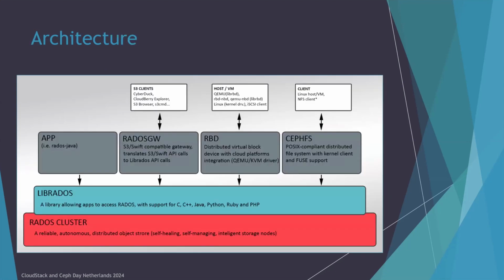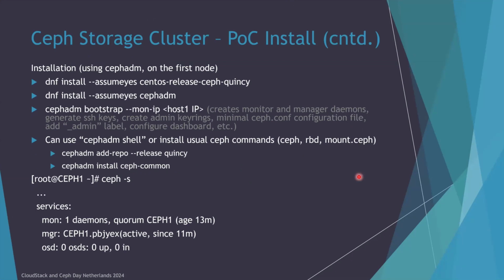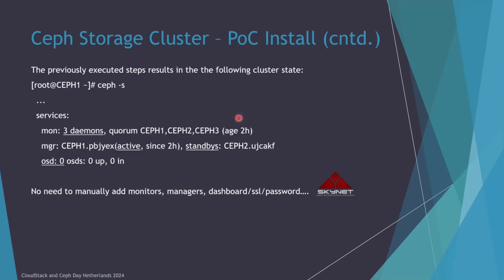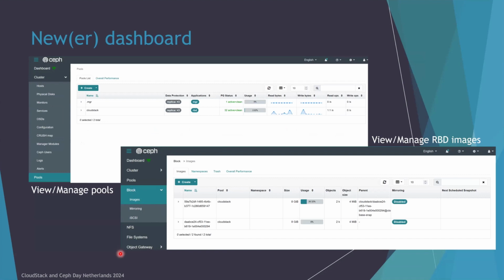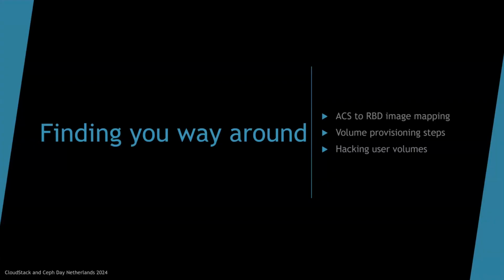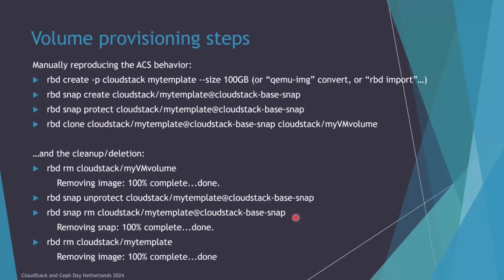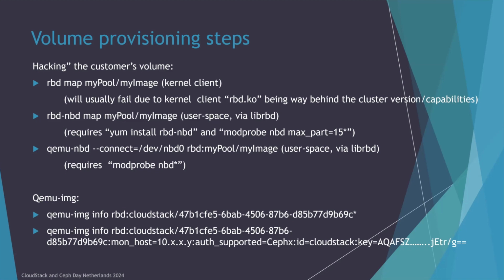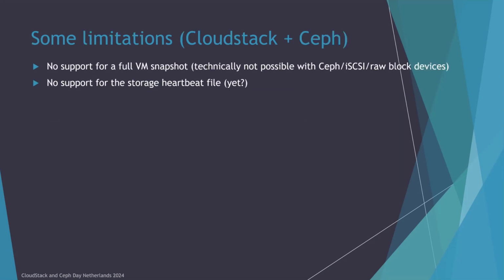Ceph and CloudStack Integration: Technical Deep Dive and Demo | CloudStack and Ceph Day 2024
In this session, Andrija Panic takes a look at the building blocks of Ceph and then moves into building a Ceph cluster and adding it as a Primary Storage to CloudStack. He also takes a look into what's happening behind the curtains when we operate volumes/snapshots on Ceph. Lastly, he shares some considerations for a more optimal setup.

The CloudStack and Ceph Day 2024 took place on February 22nd in Amsterdam, Netherlands. Hosted by Adyen, in collaboration with the Apache CloudStack and Ceph communities, and organised by ShapeBlue and 42on - the event was a power-packed day, delving into all new things around Apache CloudStack and Ceph.

Ceph and CloudStack have proven to be the right stack for cloud service providers, which want to have the complete freedom to grow their infrastructure with their business and manage their stack in the way they want. Ceph is an open-source, software-defined storage solution which can easily scale from a few to hundreds of nodes. The combination of Ceph and CloudStack allows companies to keep their Capex down, save costs on licensing, and use commodity hardware across all data centers.